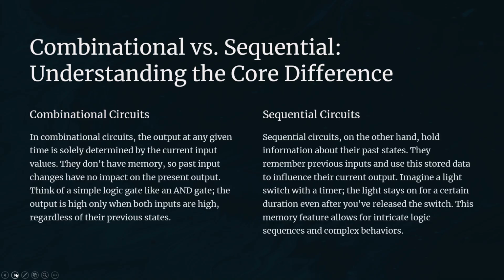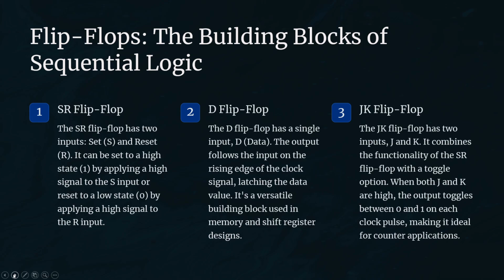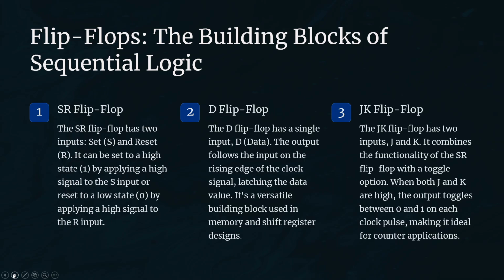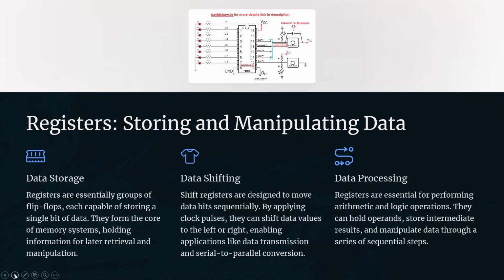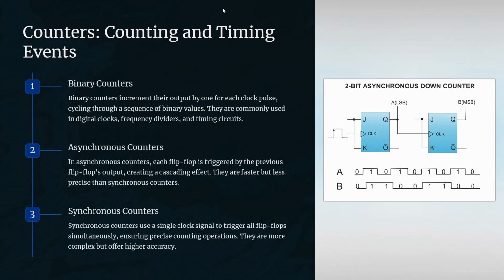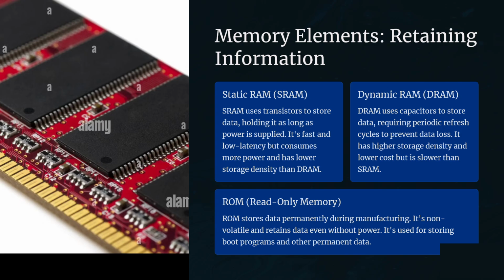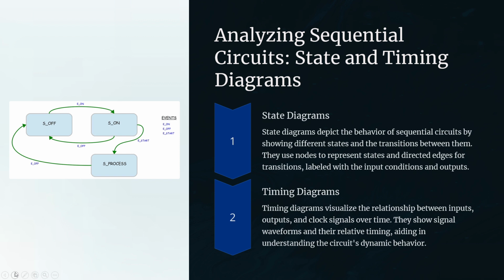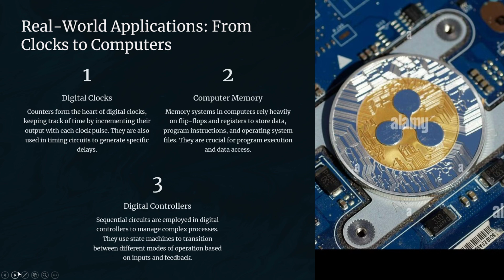34901623032 SAYANTAN MAHATA